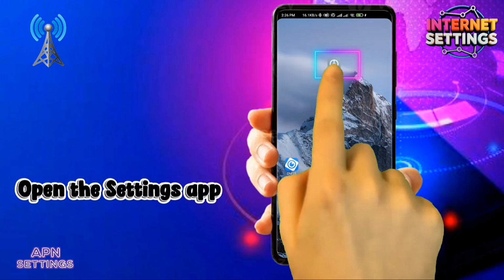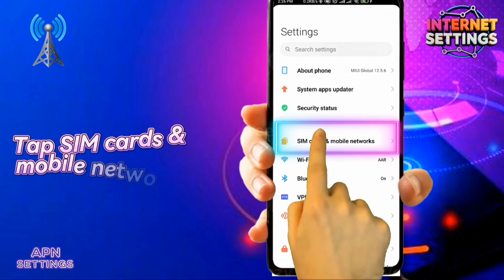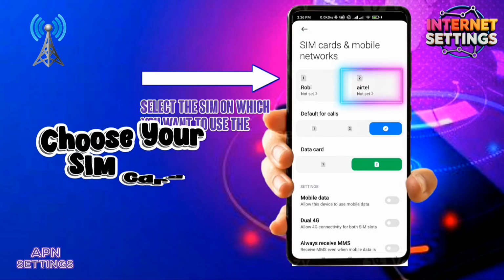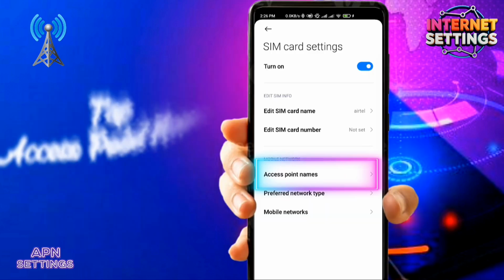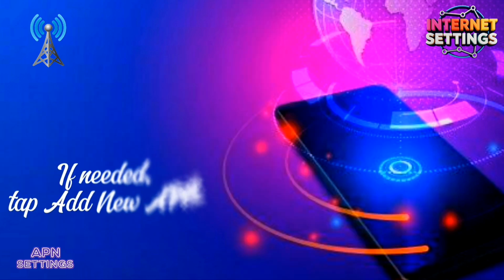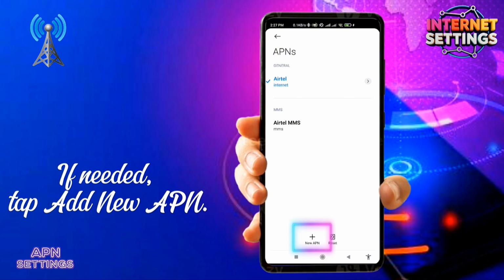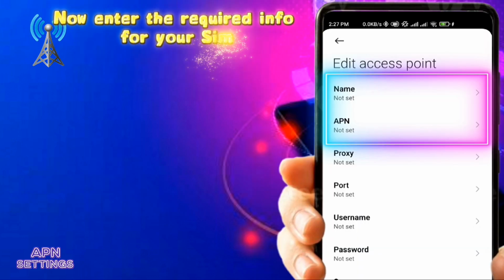Airvoice Wireless APN Settings - 3G 4G 5G Access Point Name Configuration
Airvoice Wireless APN Settings Tutorial

Struggling to get your Airvoice Wireless data working? This video walks you through setting up your APN settings for 3G, 4G, and 5G networks. I’ll guide you step-by-step for Android and iPhone, so you can fix connection issues or set up a new phone in no time.

Video Includes:

Airvoice Wireless APN configurations

Access point name setup for 3G, 4G, and 5G

Fixes for slow or no data connection

Clear instructions for Android and iOS devices

Tips to improve your mobile internet speed

People Also Watched This Video For:

Airvoice Wireless internet setup

APN troubleshooting guide

5G network activation for Airvoice Wireless

Mobile data not working solutions